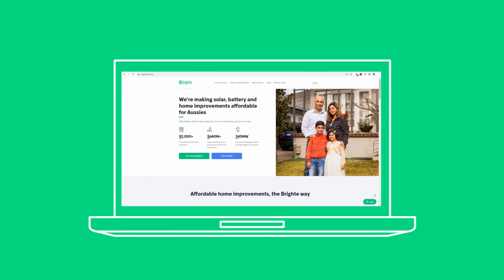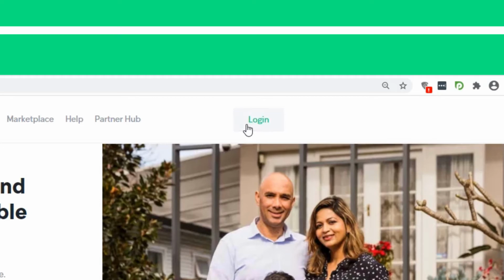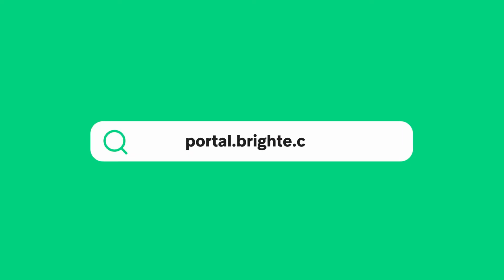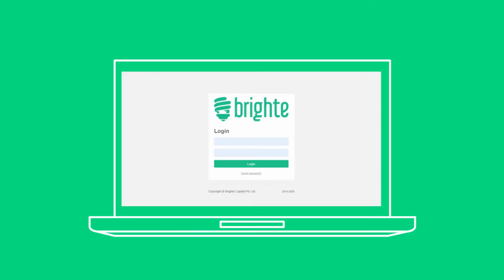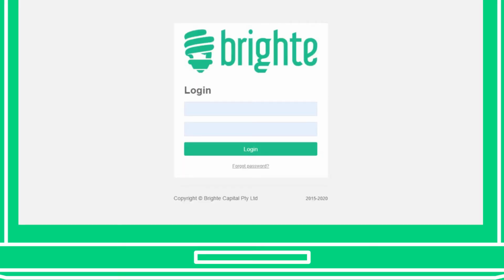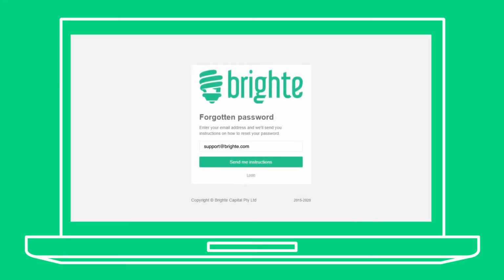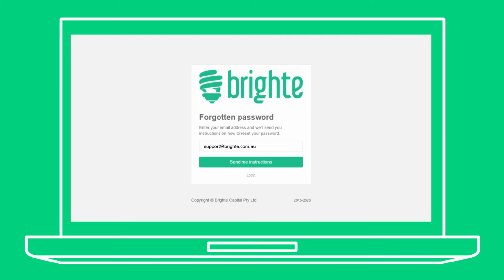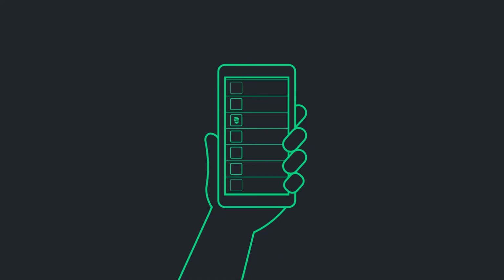Logging into Brighte's App & Portal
Brighte's Vendor app & portal allows you to complete an application or referral for Brighte finance, with your customer by your side.